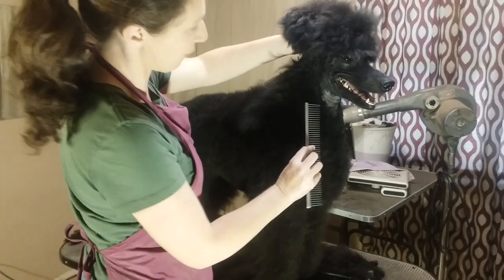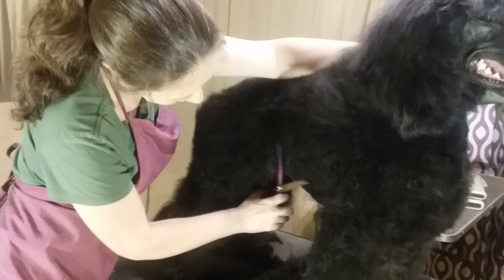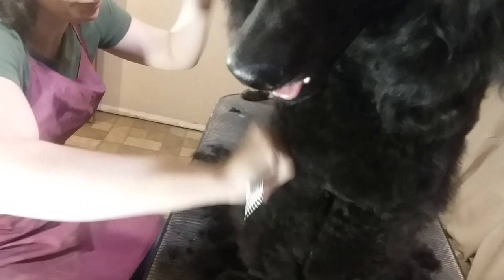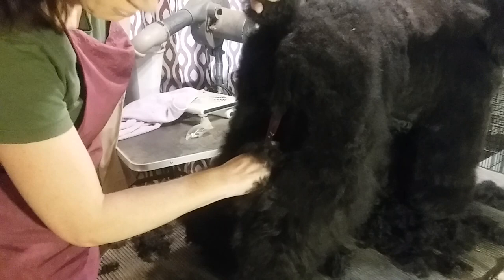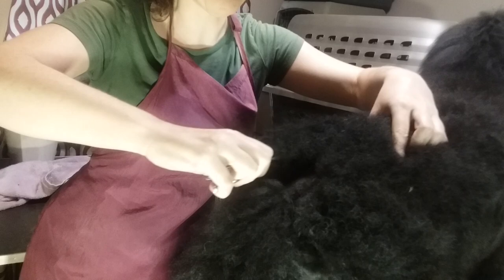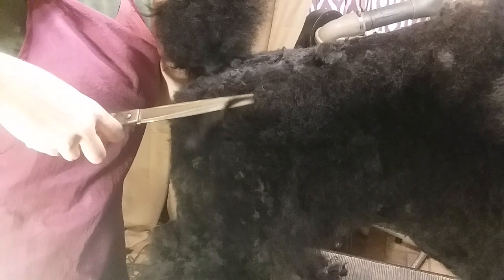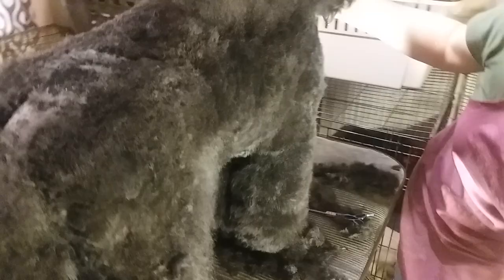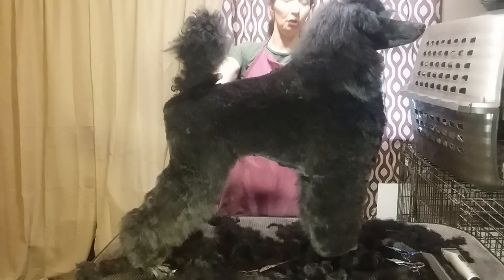Standard Poodle Puppy Show Clip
Setting the angles for an AKC conformation show clip on 8 month old Abba aka Avery Dancing with the Moon.  I block out the clip based on the individuals conformation then blend areas to eliminate any broken lines.